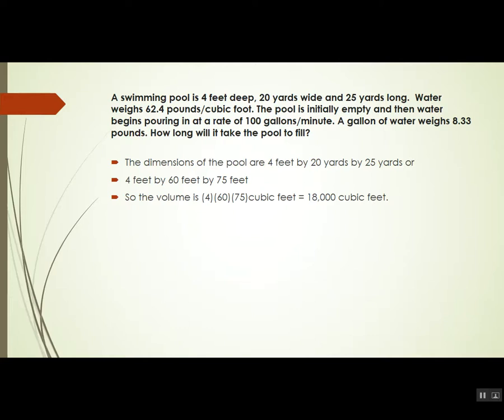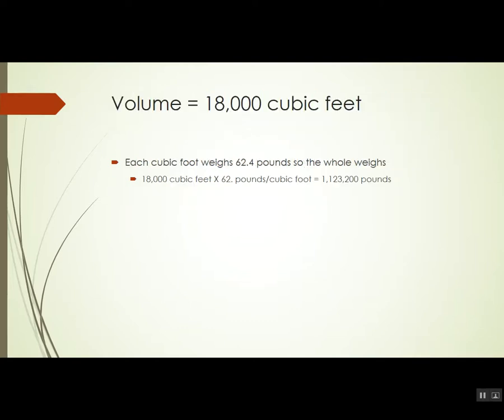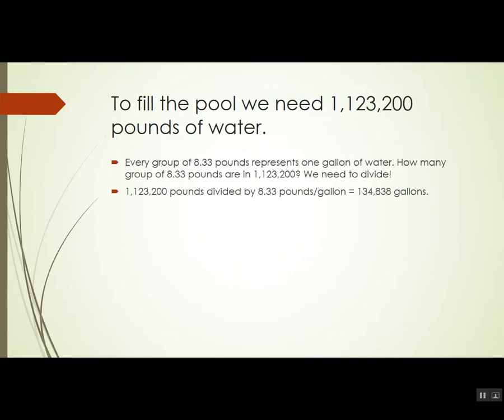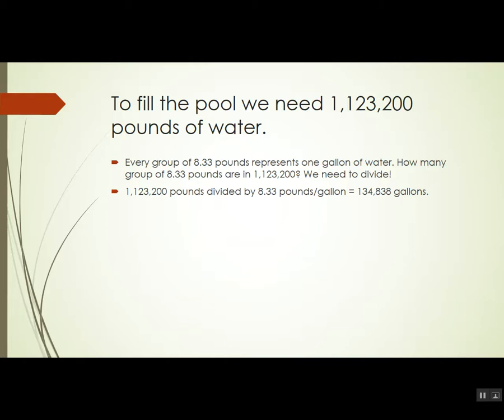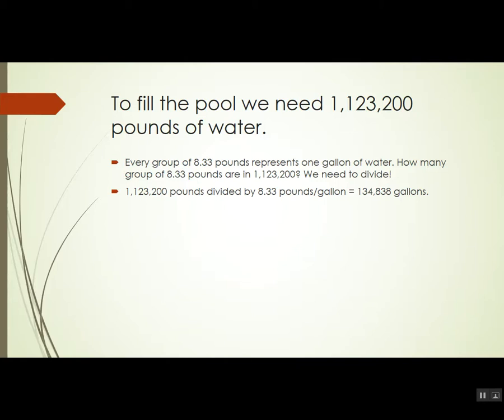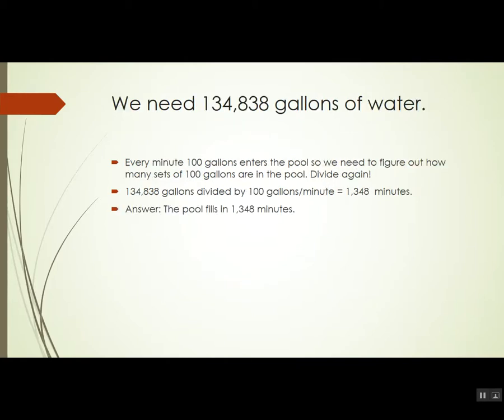Chapter 8 Units